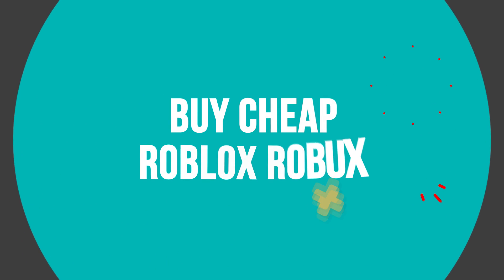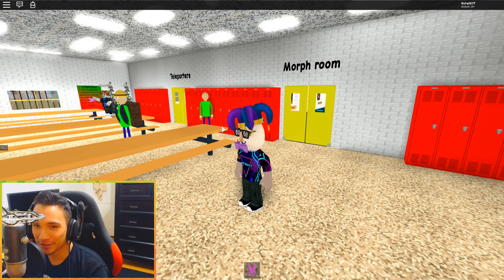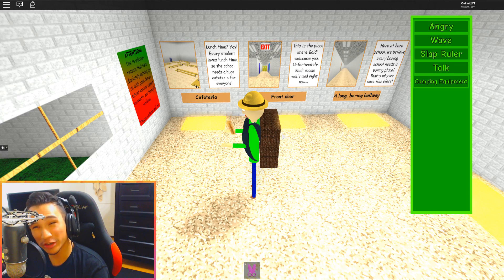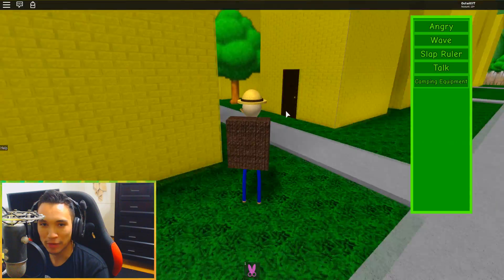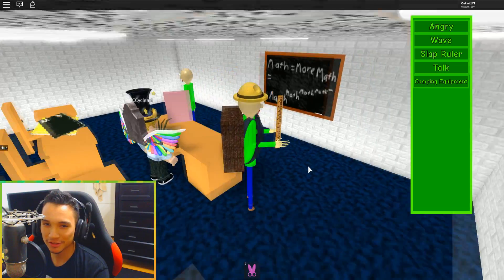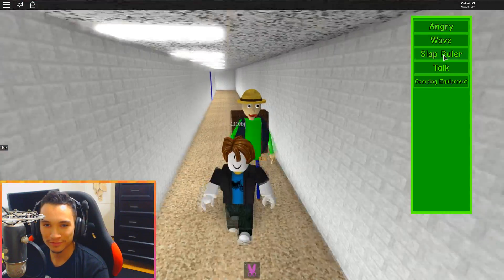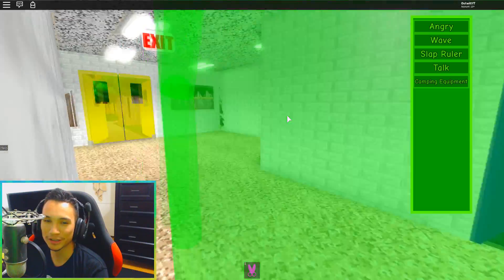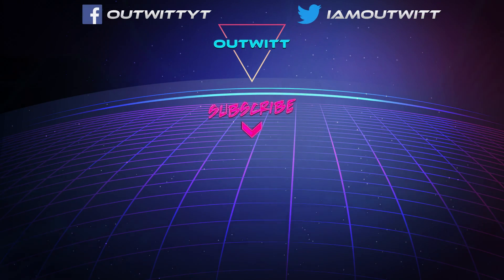Baldi's Basics in Education and Learning Roleplay (RP) on Roblox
Today we do a quick run through of the Baldi's Basics in Education and Learning RP on Roblox! The game features Morphs, character menus, maps, and more.